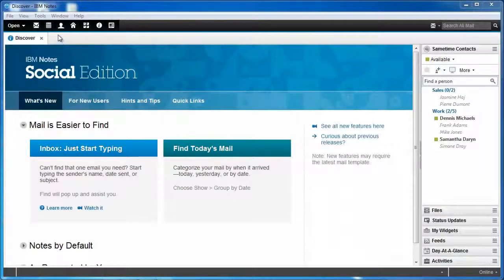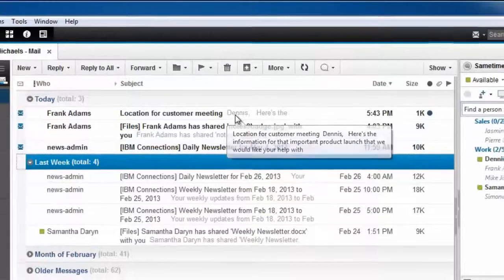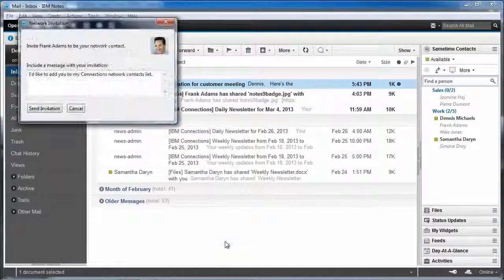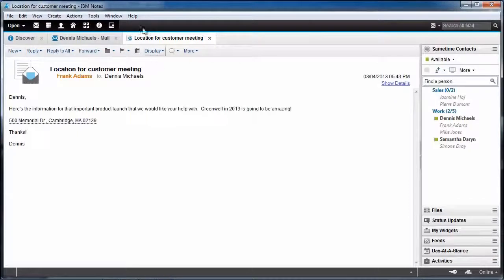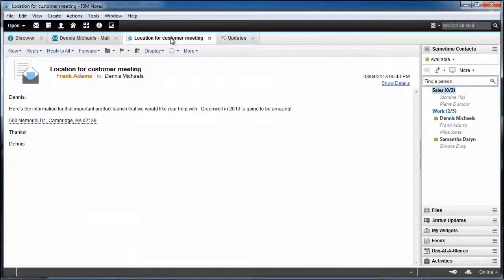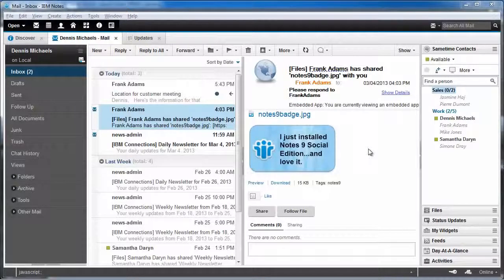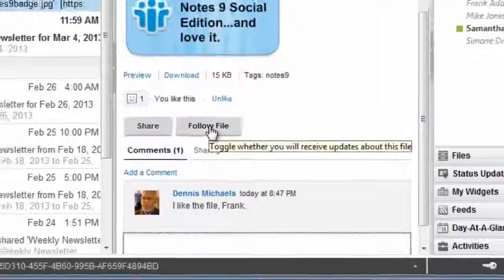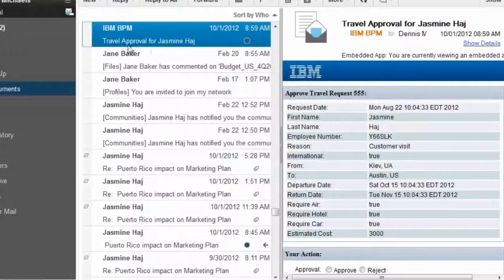IBM Notes and Domino 9 Social Edition demonstration (engl.)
Nähere Informationen zu dem Produkt finden Sie auch auf unserer